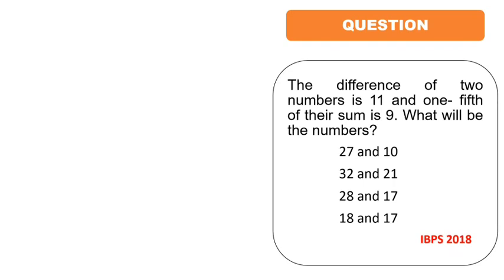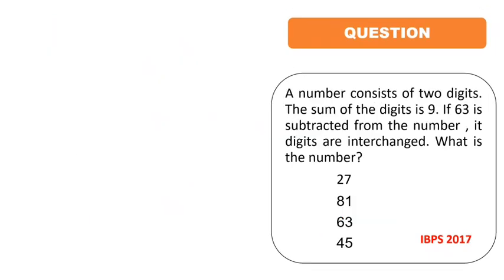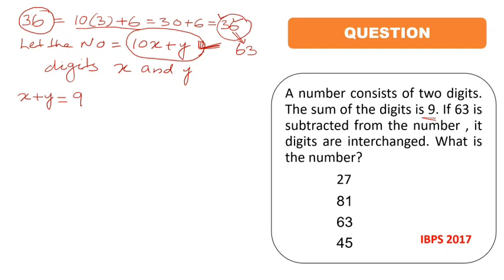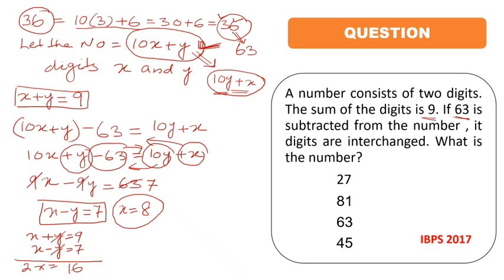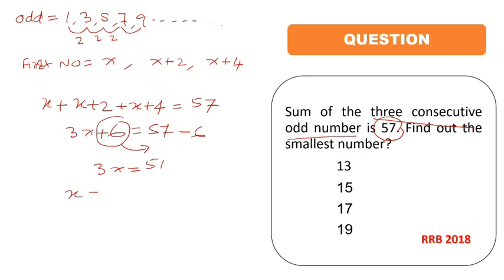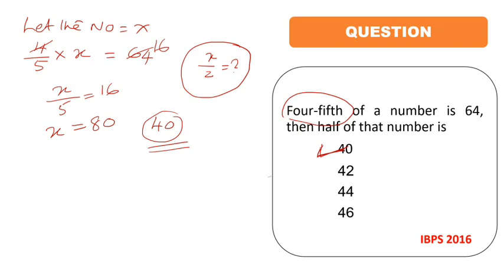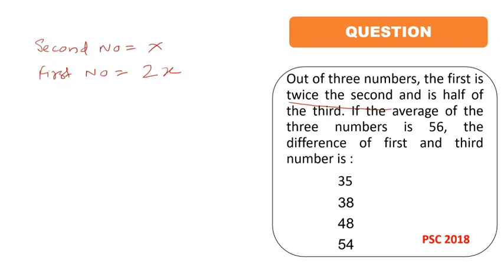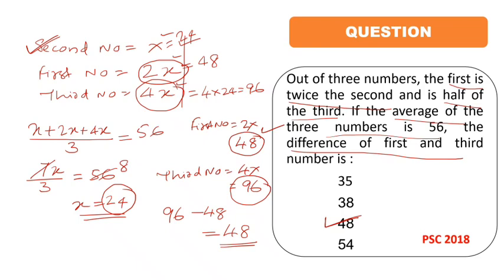NUMERICAL / PROBLEMS BASED ON NUMBERS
QUANTITATIVE APTITUDE
 for all competitive exams
 NUMERICAL ABILITY.
 Complete shortcut methods as per latest syllabus
FULLY SOLVED on problem based on NUMBERS